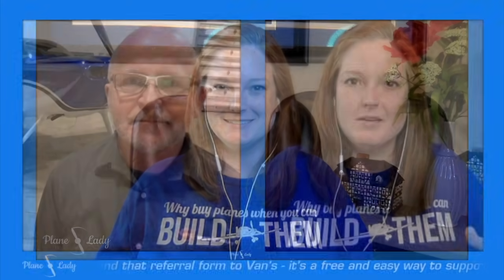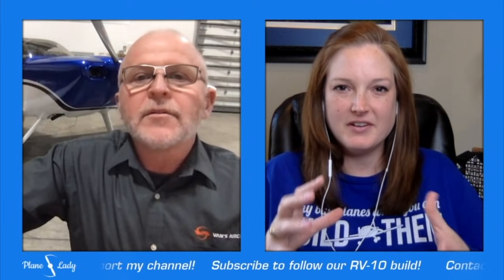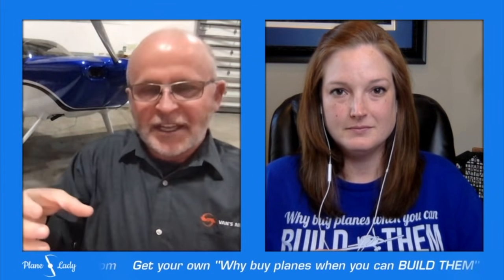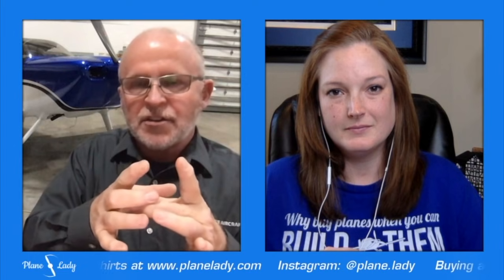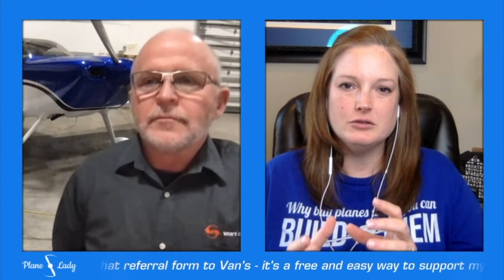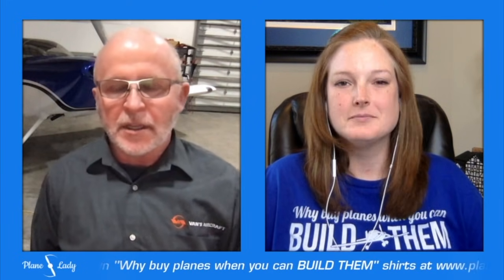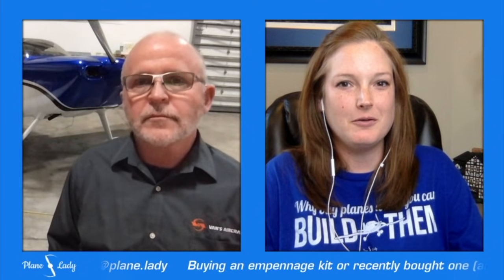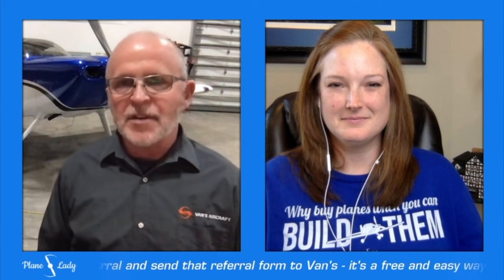Interview with Van's Aircraft about new RV-10 kits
After the issues with the audio and video during the livestream Q&A, Greg Hughes, Director of Media, Marketing & Community at Van's Aircraft was kind enough to sit down with me for another interview about their new pre-punched, matched-hole, final sized RV-10 kits. Hopefully this helps answer everyone's questions about the new kits regarding price, time savings, availability, mixing old & new parts, and more!